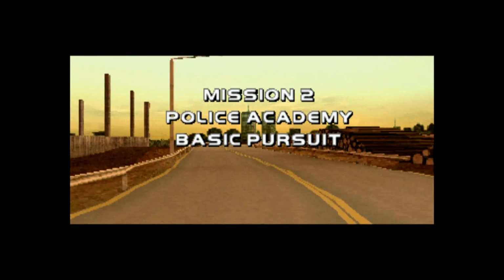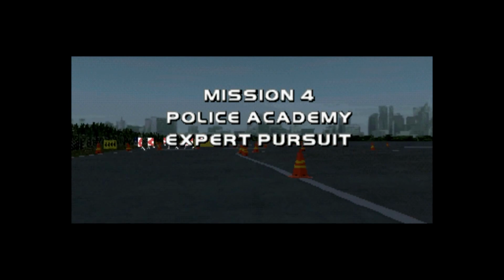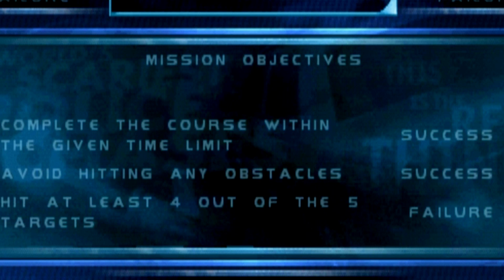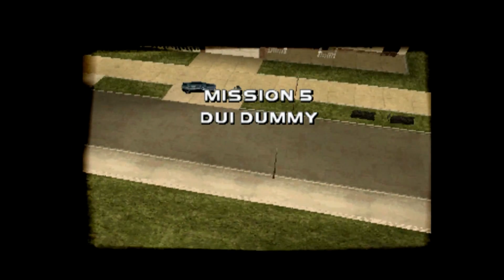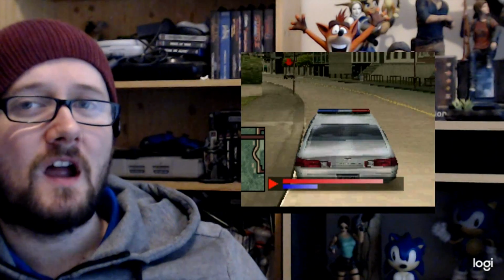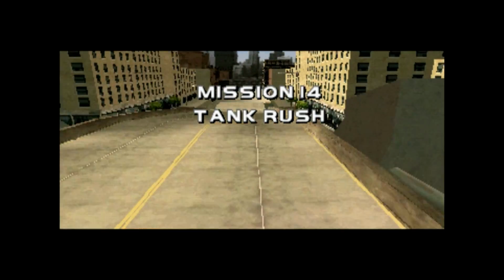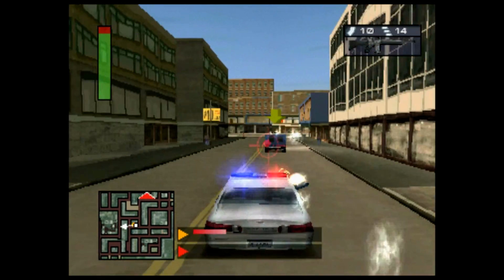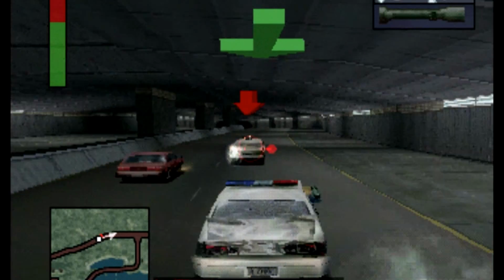SBMG Review # 3 - World's Scariest Police Chases (PS1)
Super Beanie-Man Gamin presents...

Review # 3 World's Scariest Police Chases (PS1)

Based on a TV Show is not usually a good starting point for a game, as Licensed ones usually suck. Can this DRIVER inspired game buck the trend??
Watch on and find out!!!